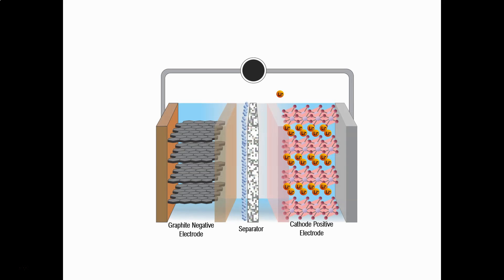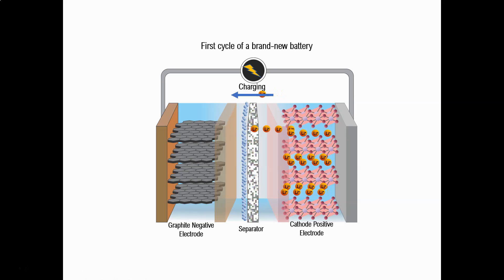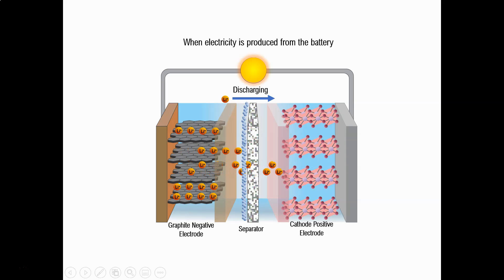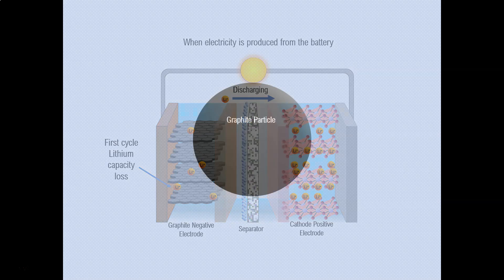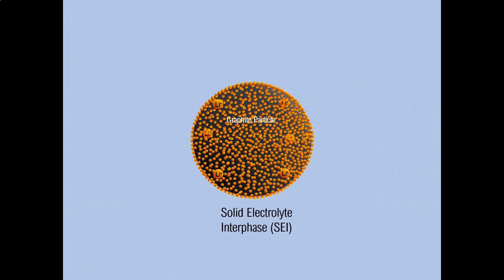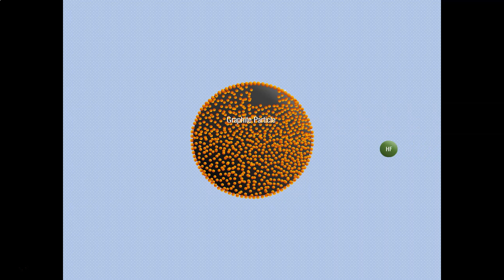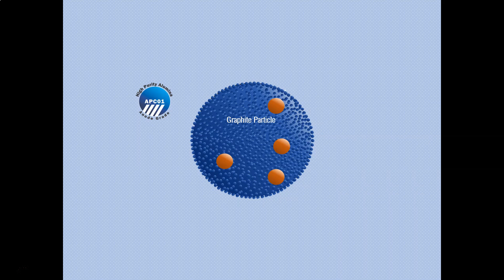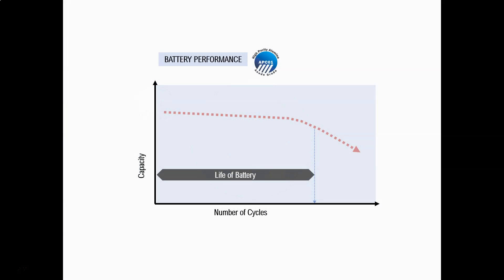Altech Chemicals Anode Grade HPA